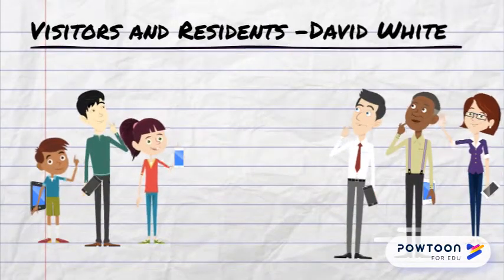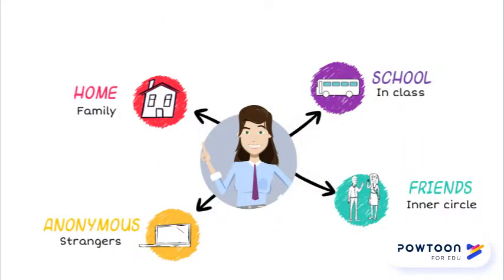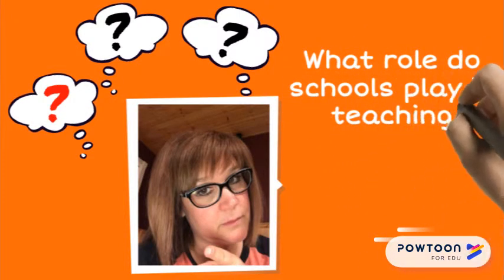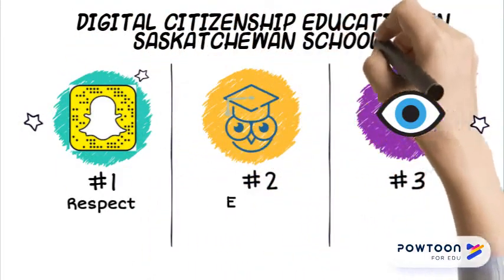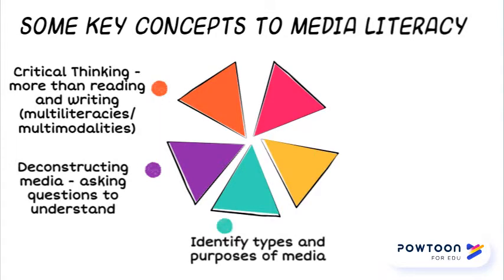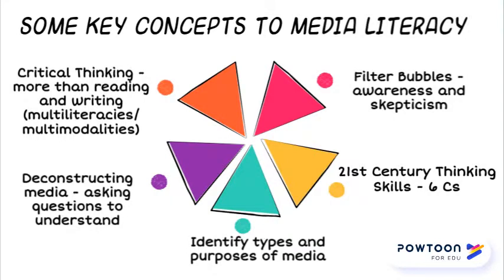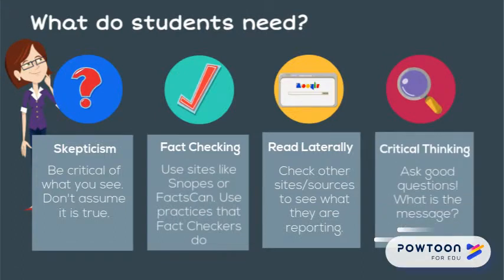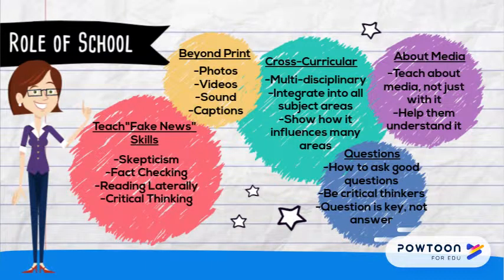EC&I 832 Summary of Learning